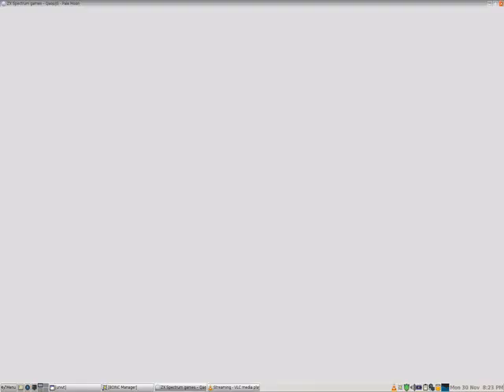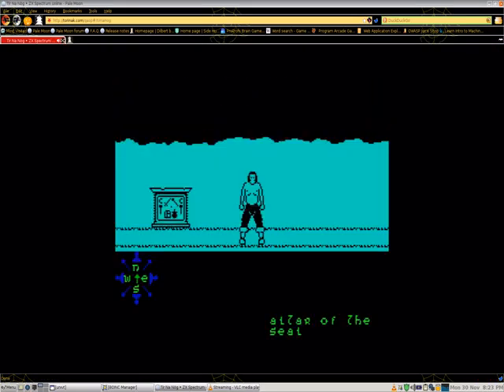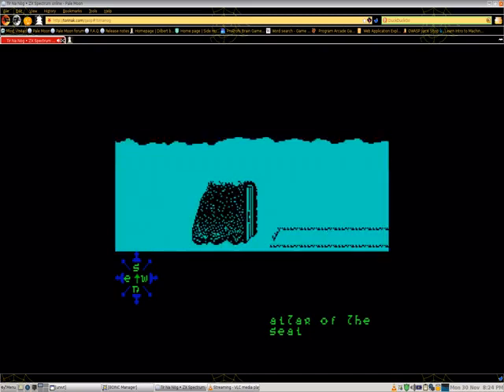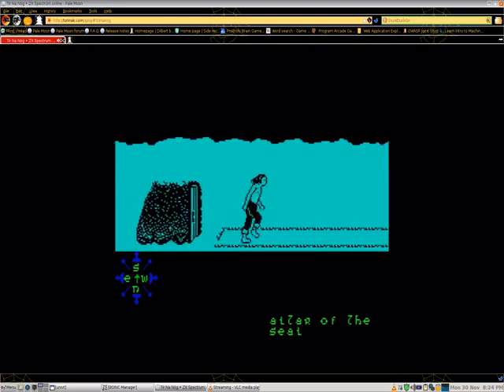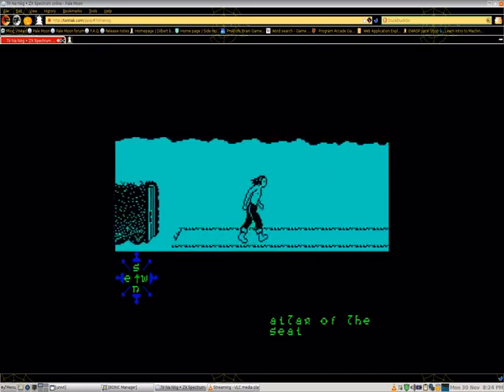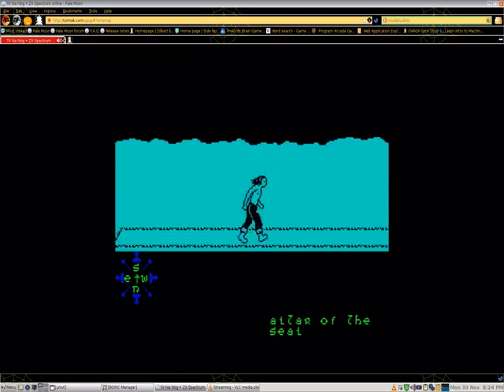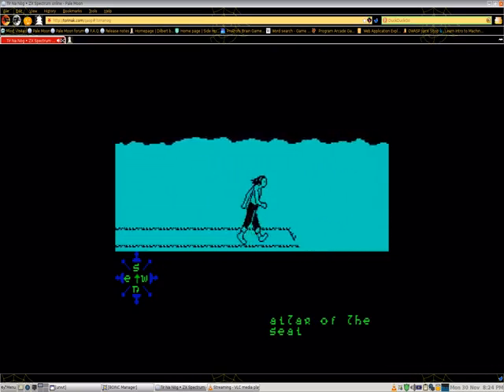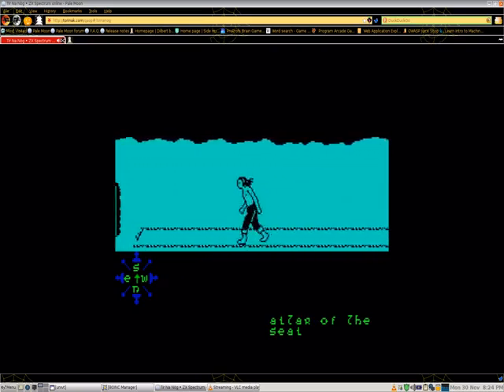tir na Nog zx spectrum game Oatmeal Breakfast Plays A Video game Episode 388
I played Tir Na Nog on the show. But, I really did not play it.